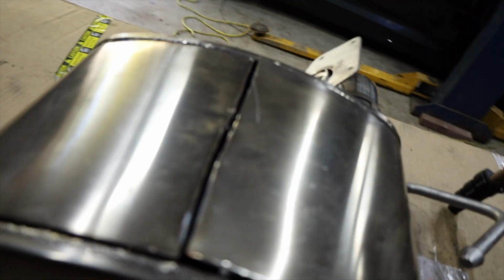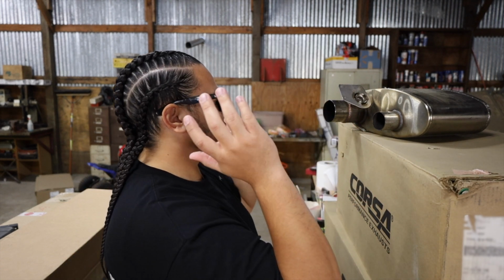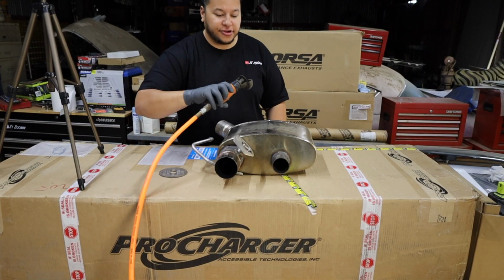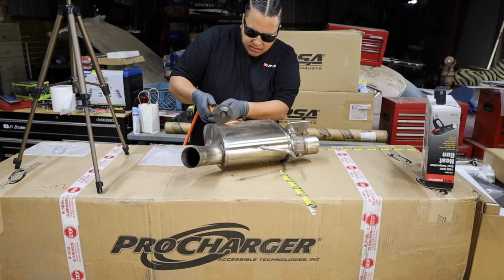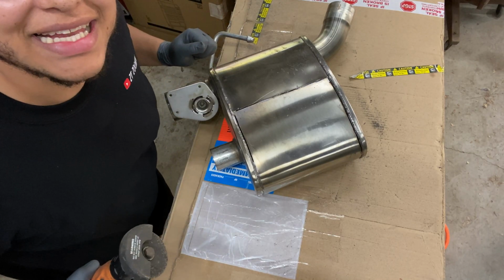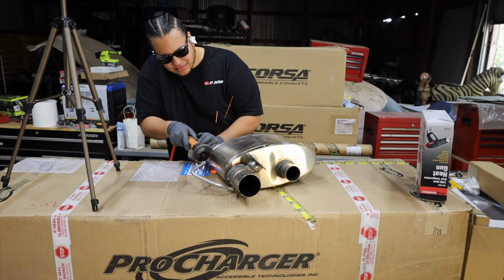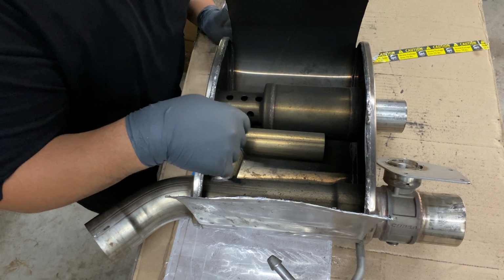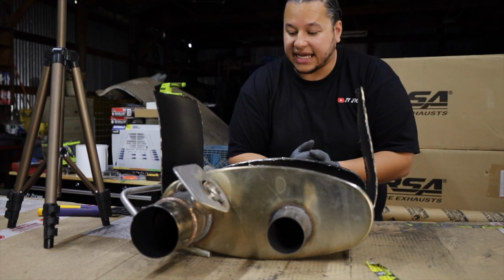Cutting Open Corsa's NPP Valved Muffler | WHAT'S INSIDE?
“FIFTY” 2017 Camaro 2SS 50th Anniversary Edition (1 of 2,125)

Corsa NPP 2.75" Axle-Back Active Valve Twin 4.0" Black Tips (14789BLK)
Corsa 3” Double X-Pipe (14788) Xtreme+